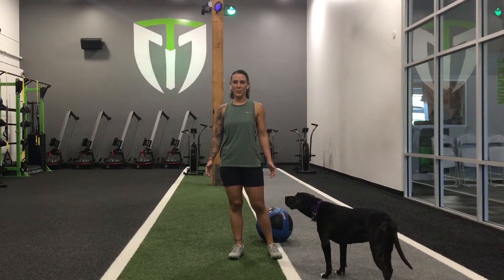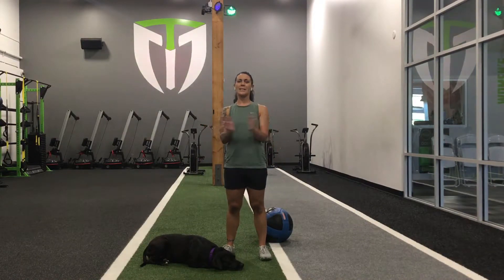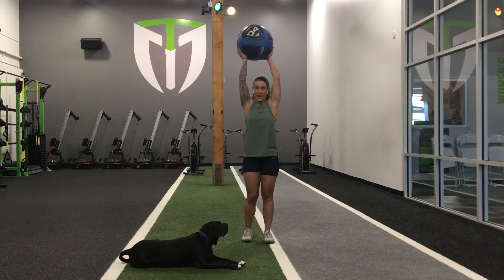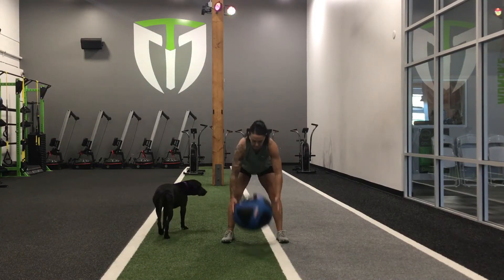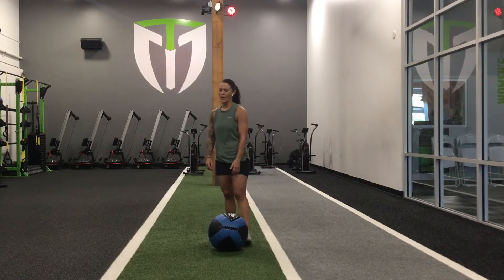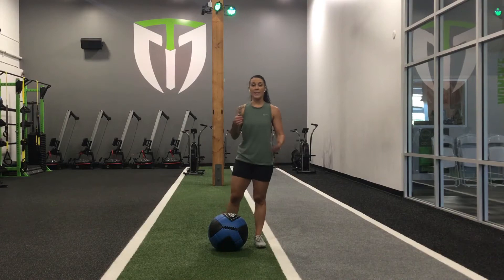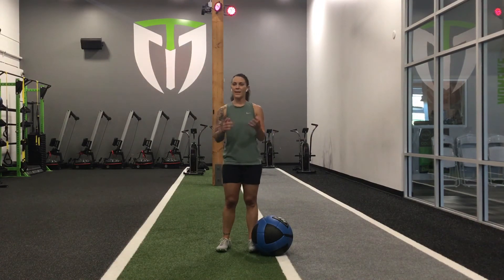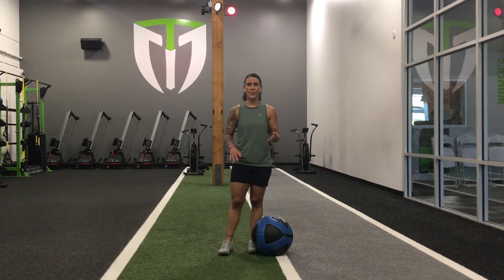5.11 medball workout with Chanze